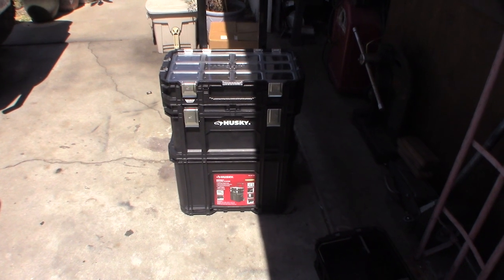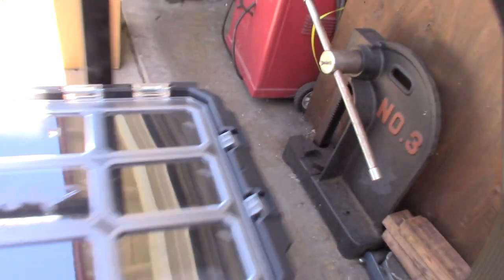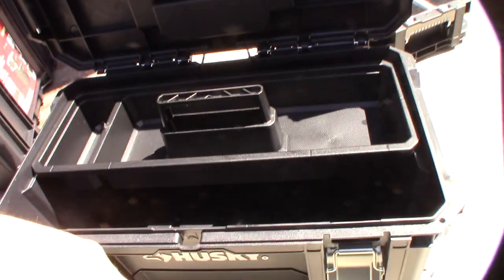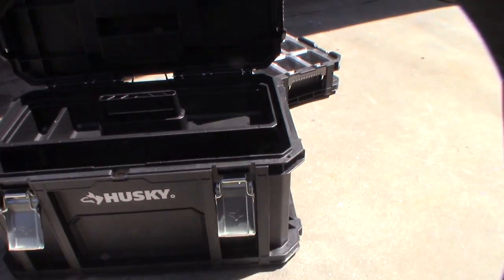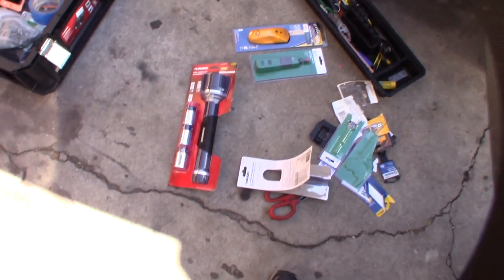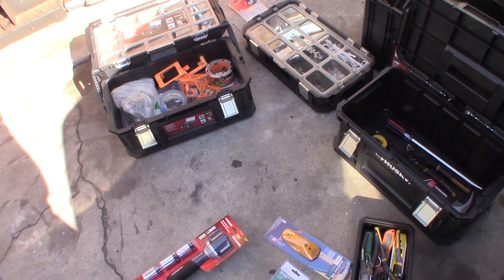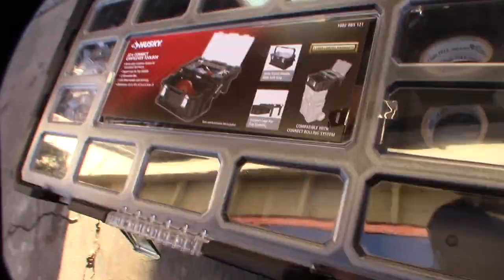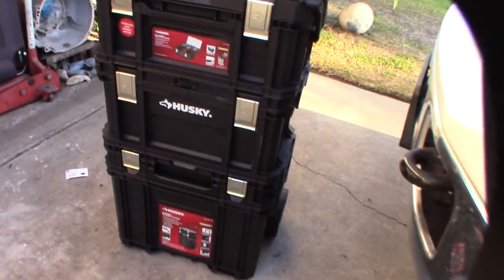Husky 22 in. Connect Rolling System Tool Box review. For be better the DeWalt or rigid.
My tools boxes got stolen out the back of the my truck. I needed a new mobile box. I wanted to downsize a little bit so I chose this husky box. It has more bins for small parts storage. The boxes were smaller then dewalt, rigid. If you found this video helpful or would like help fund future experiments. please donate below.